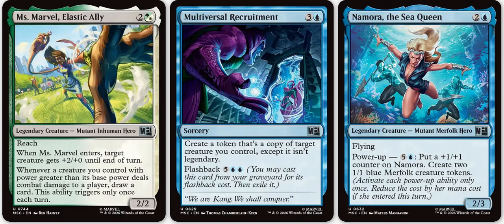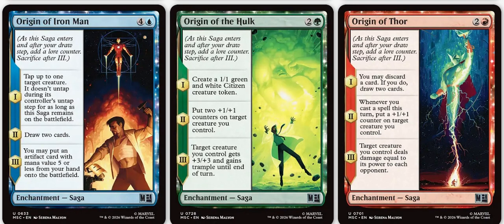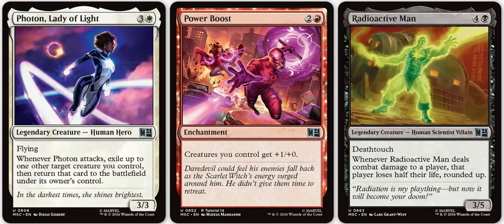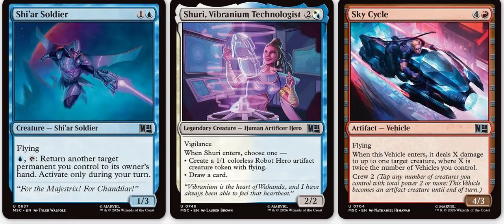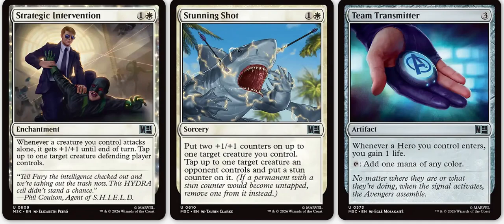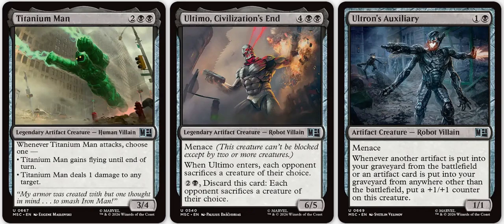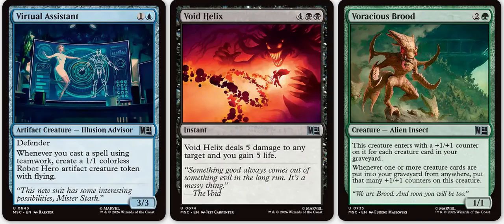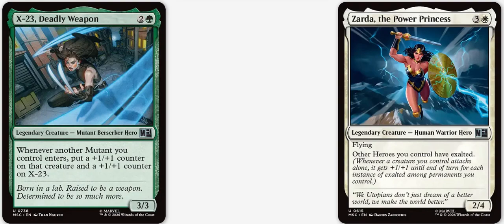Peasant Cube Set Review - Marvel Superheroes Jumpstart Pt 2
Marvel Superheroes Jumpstart is a huge set with a ton of really cool uncommons for Peasant Cube, so here is part 2 of our Uncommon Peasant Cube Set review! Let me know if I missed anything in the comments below!